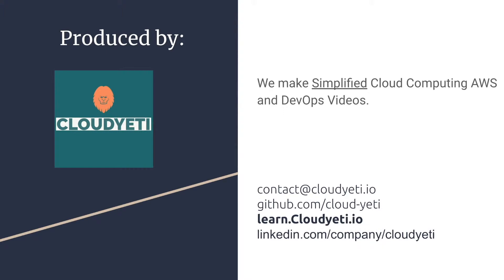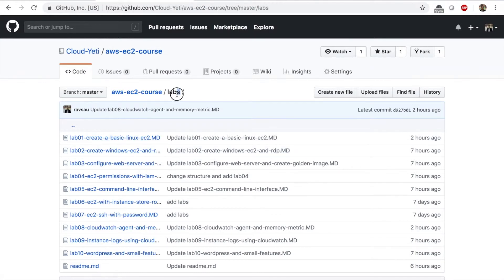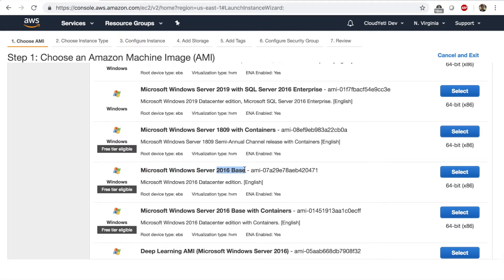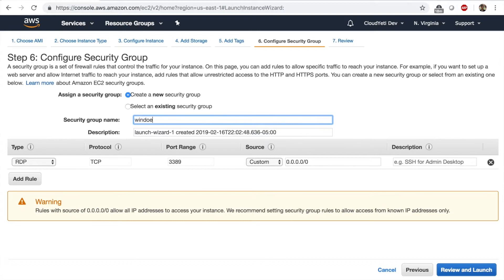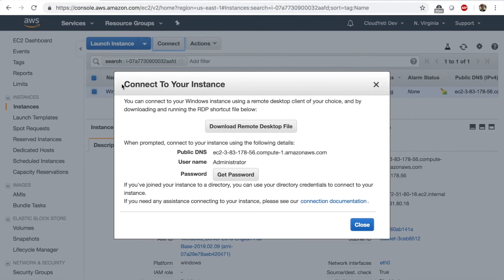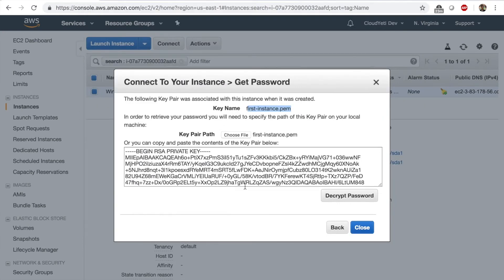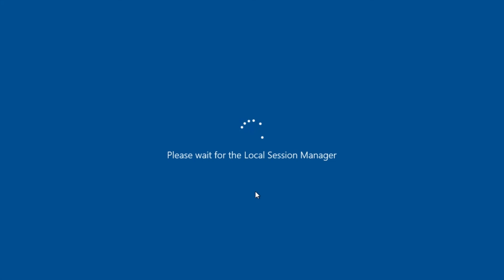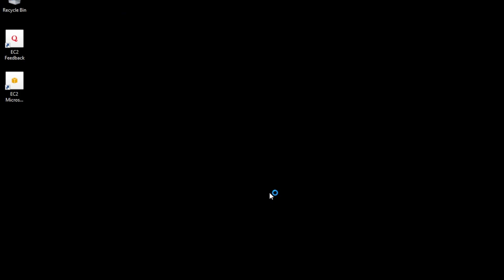EC2 Course Part 6: Lab 2 | Install the Apache web server in EC2 and create a Golden Image